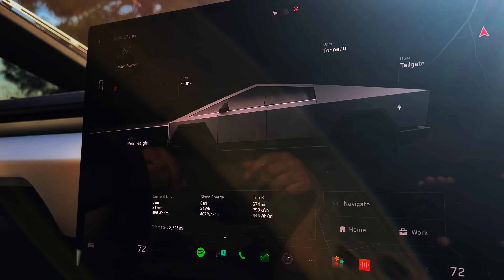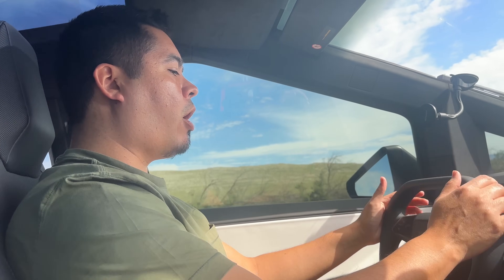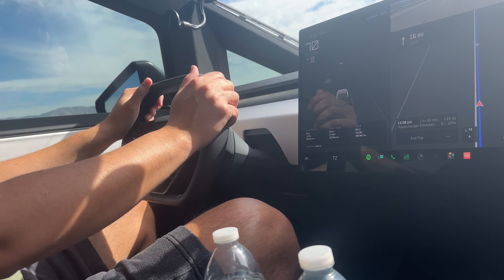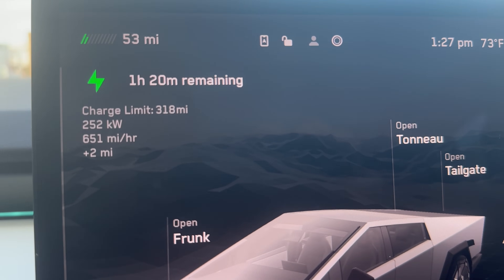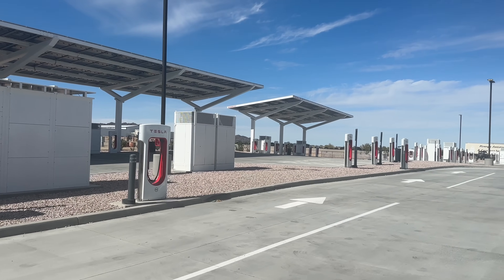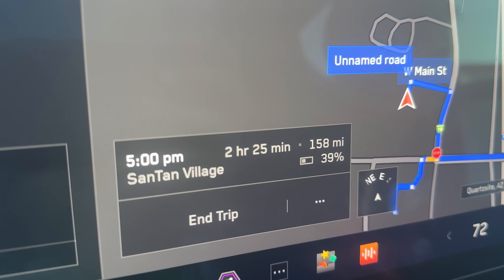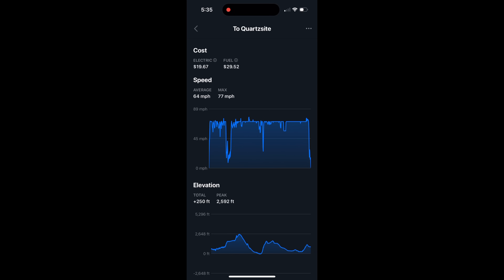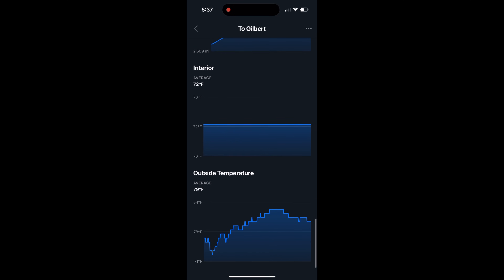CyberTruck Range Test: What they don't want you to know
Join us on an electrifying journey as we put the Tesla Cybertruck through its paces in a comprehensive range test along the rugged roads of Arizona! Uncover the truth behind the Cybertruck's performance as we push its limits and explore what they don't want you to know about its capabilities.

With its futuristic design and cutting-edge technology, the Cybertruck promises to revolutionize the world of electric vehicles, but how does it hold up in real-world conditions?

Get ready for an in-depth analysis as we document our journey, highlighting the Cybertruck's strengths and uncovering any potential limitations. From charging infrastructure to driving efficiency, we leave no stone unturned in our quest for the truth about the Cybertruck's range.

Whether you're a Tesla enthusiast, an electric vehicle skeptic, or simply curious about the future of transportation, this is one road trip you won't want to miss. Join us as we embark on this electrifying adventure and discover what lies beyond the hype surrounding the Tesla Cybertruck!

Let's hit the road and uncover the truth about the Tesla Cybertruck together!

0:00 Intro
0:30 Initial Range Before Trip
1:01 Cruise Control Settings
1:56 Squircle Hand Placement
2:45 Range Estimate Changes
4:40 Quartzsite Supercharger
5:40 Plugging in at Quartzsite
6:23 Charging Stalls at Quartzsite
7:57 Charging Results
8:46 Final Range Stats
9:53 Tessie App Stats to Quartzsite
10:44 Tessie App Stats to Final Destination
11:40 Outro

Music
Sunny Daydreams by Danny Shields
Get Away by Generation Lost
Squad of Happiness by FASSounds